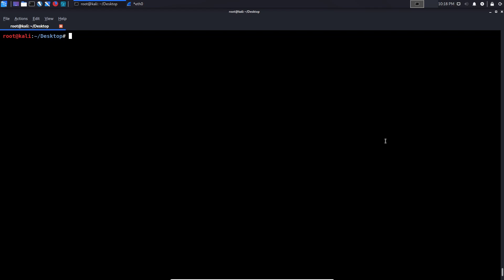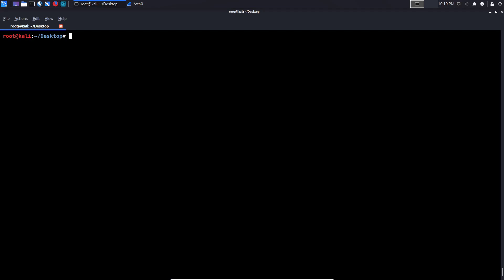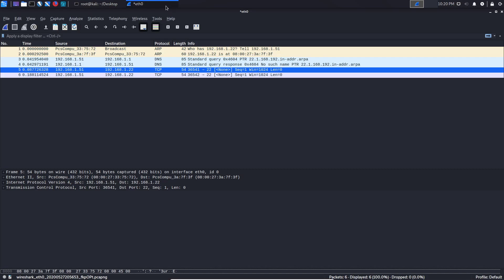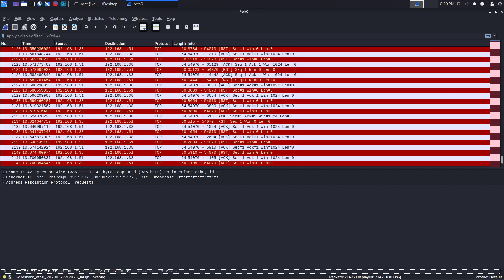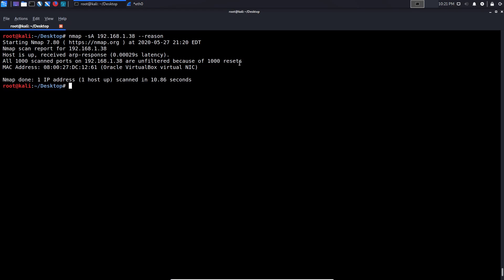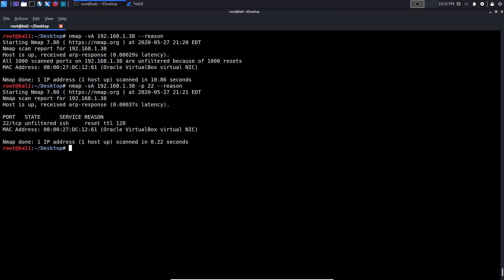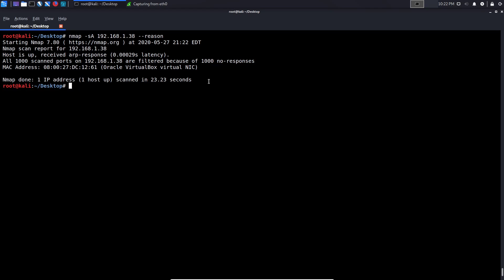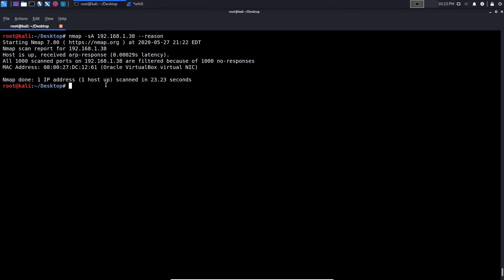Nmap - Firewall Detection (ACK Probing)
In this video, I demonstrate how to perform firewall detection with Nmap through the use of ACK probes. Nmap is a free and open-source network scanner created by Gordon Lyon. Nmap is used to discover hosts and services on a computer network by sending packets and analyzing the responses. Nmap provides a number of features for probing computer networks, including host discovery and service and operating system detection.

Kiitos katsomisesta
感谢您观看
شكرا للمشاهدة